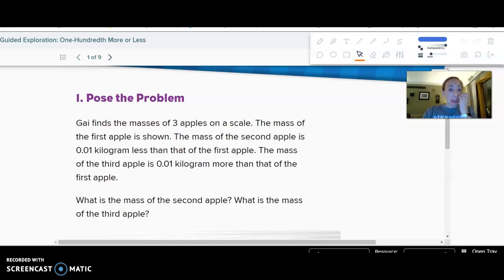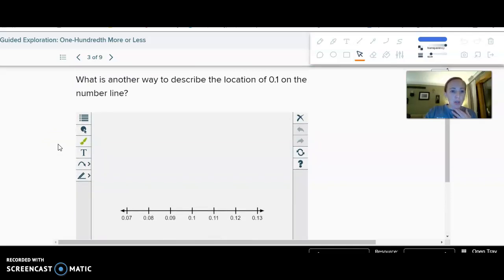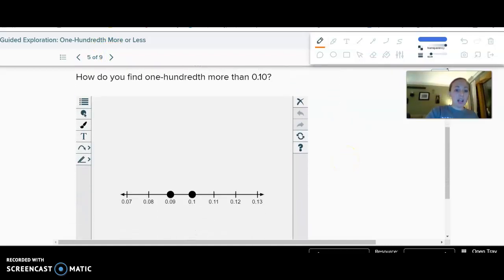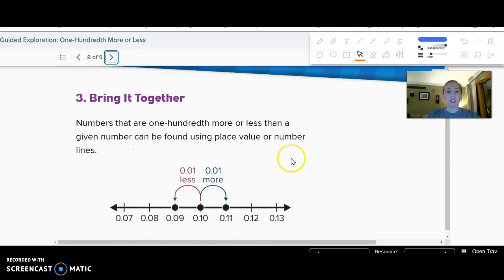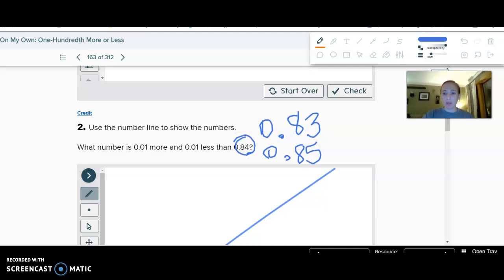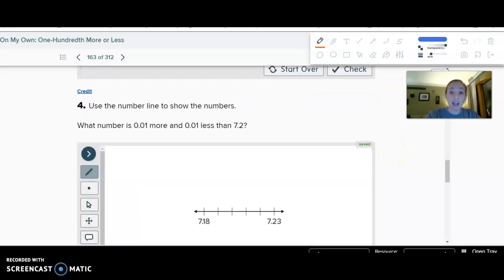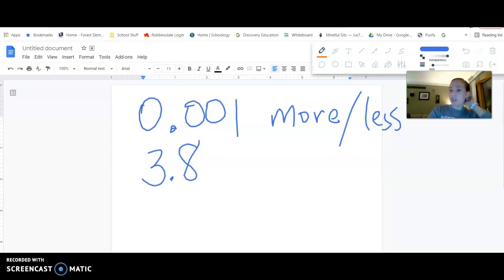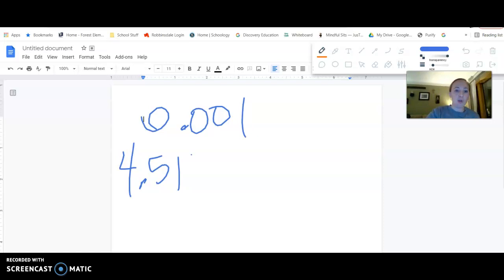3.7 One-Hundredth and One-Thousandth More or Less